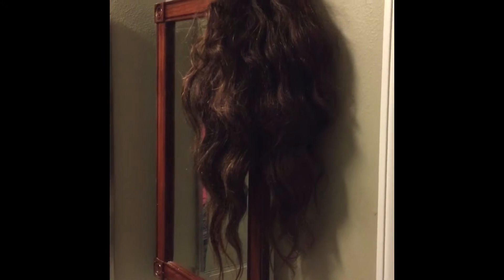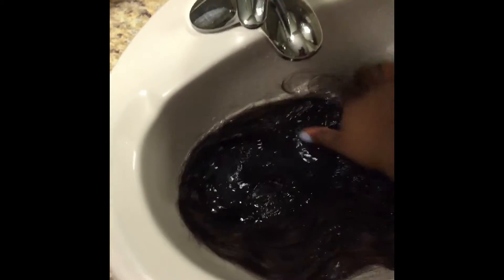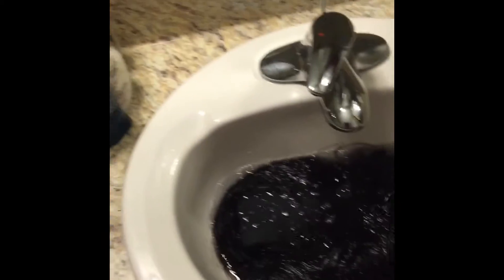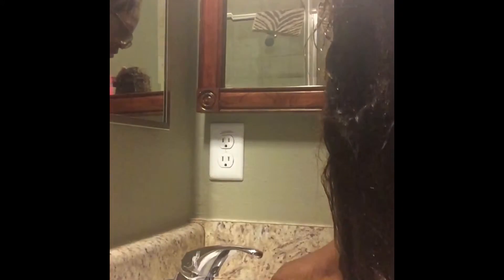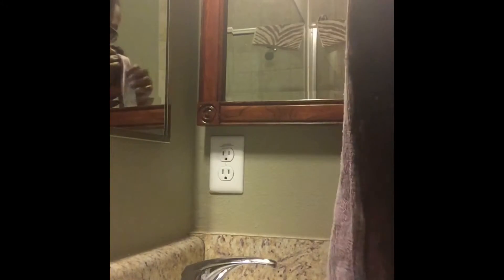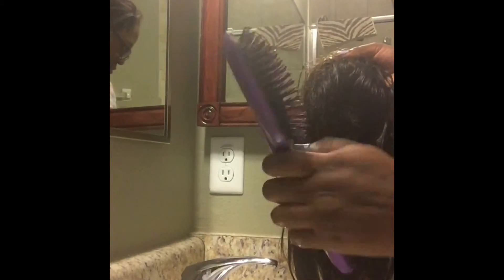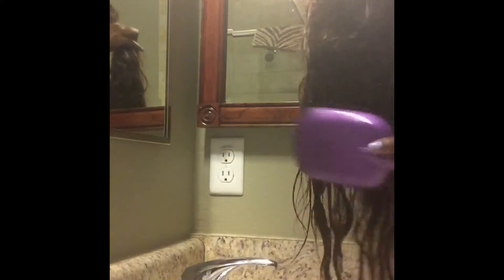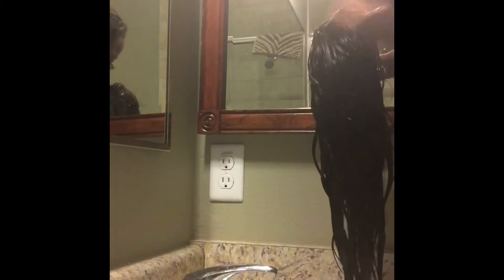how I co-wash my weave.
Here is how I co-washed my weave that I made myself (and proud of it) Its the same hair that's on my thumbnail picture.